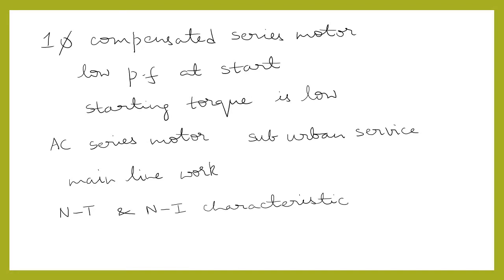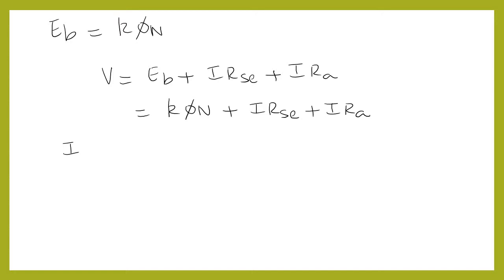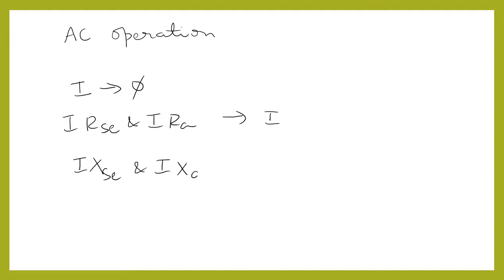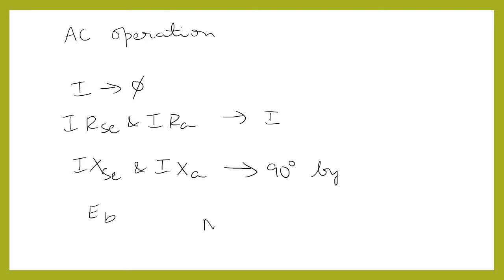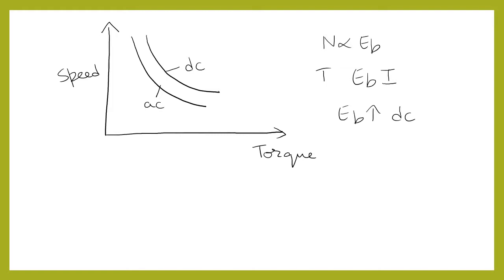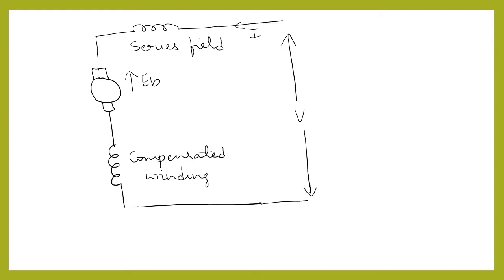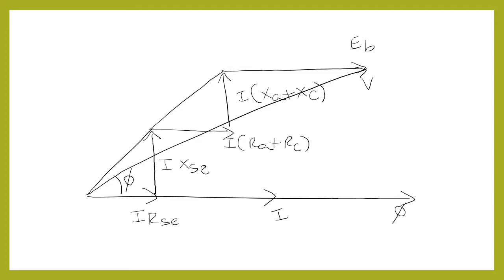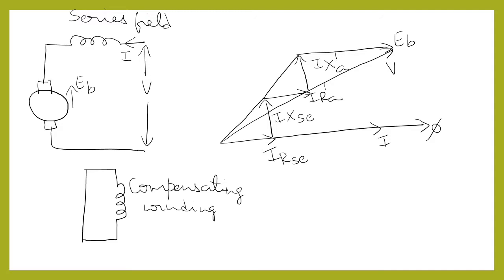UEP M3 L7 - AC series motor and three phase Induction motor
This video explains the concept of AC series motor and three phase Induction motor.